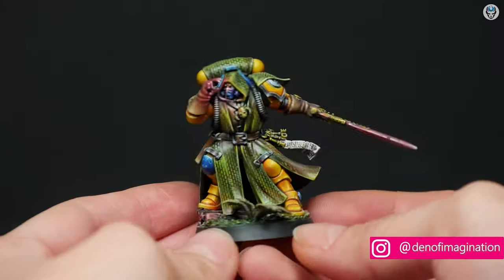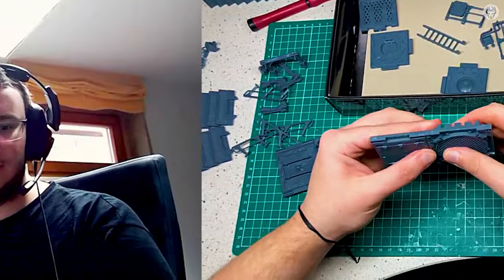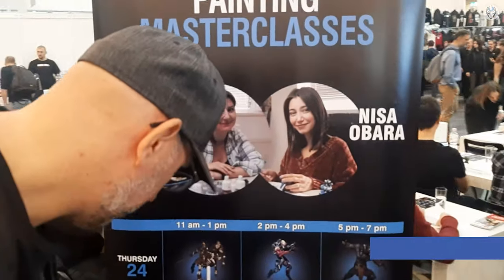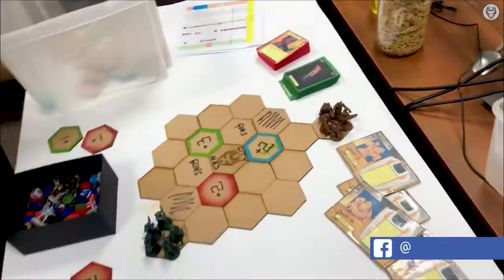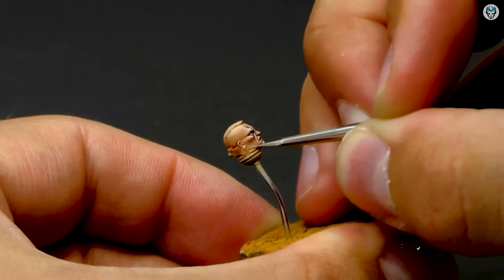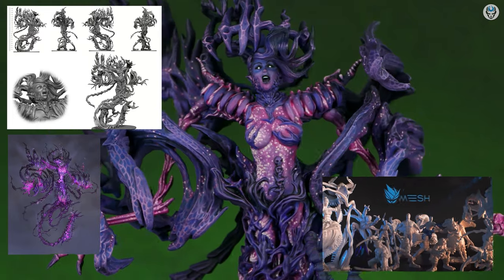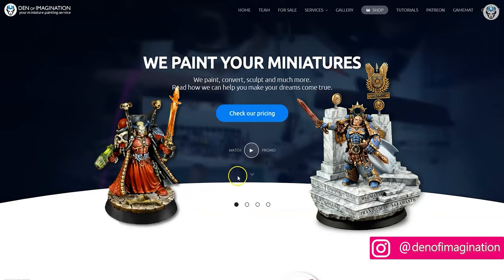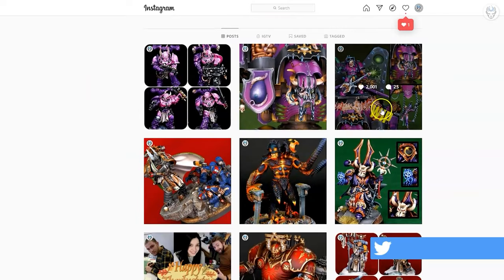LAND RAIDER - LVL 6 MINIATURES SHOWCASE 4K